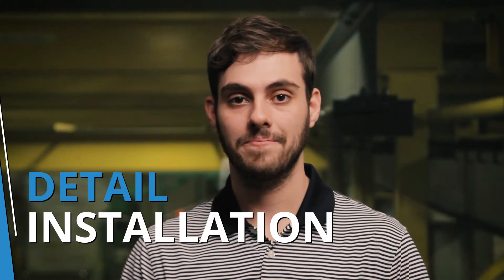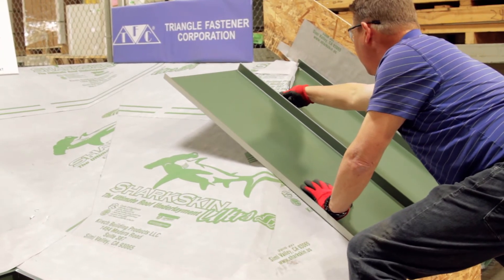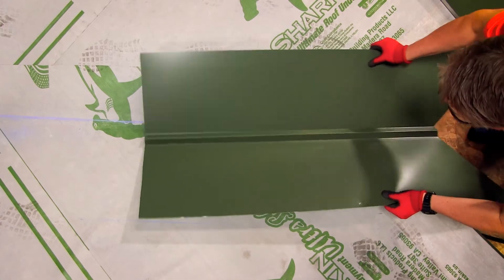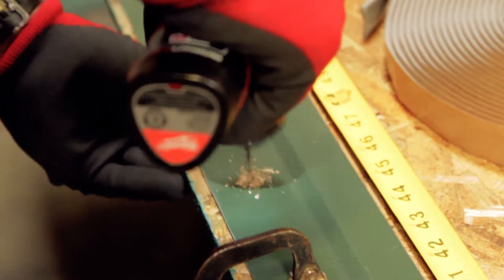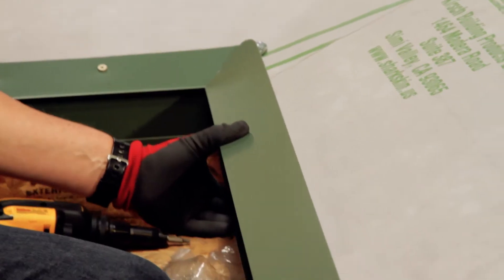Metal Roof Installation: Sheffield Metals Manufacturer Details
Watch for metal roof installation tips and tricks for Sheffield Metals manufacturer details.
Download your free metal roofing buyer's guide to pass along to your customers!

The series includes installation tips for these details and more:
►Eave Detail
►Valley Detail
►Offset Cleat Valley Detail
►Bullnose Rake Detail
►Hip Detail

Ensure that your roof installation can be warranted! Learn best practices for installing Sheffield Metals manufacturer details.

Want more ways to help your customer base? Download your free metal roofing buyer's guide to pass along to your clients!